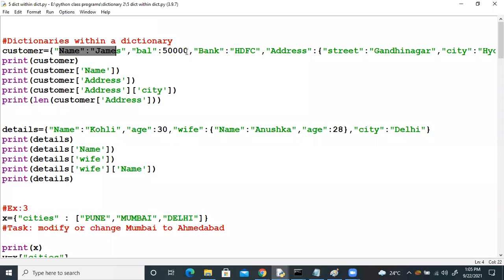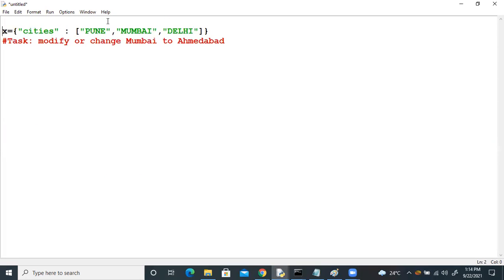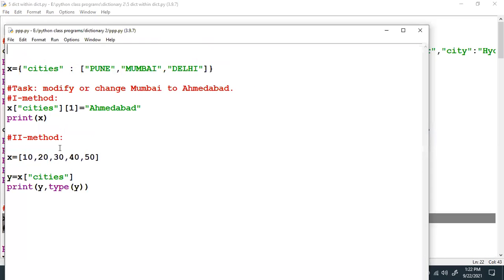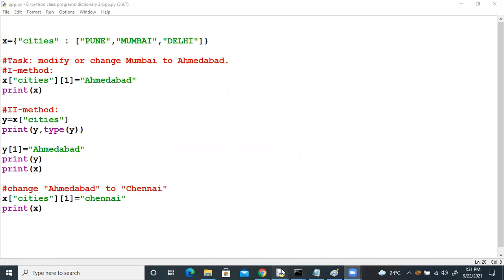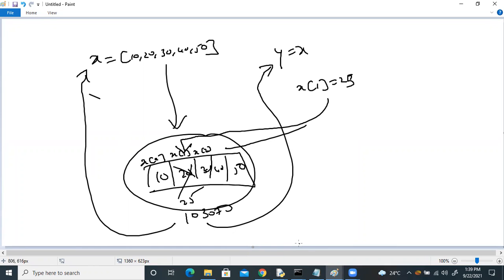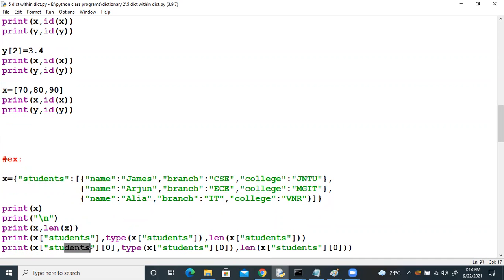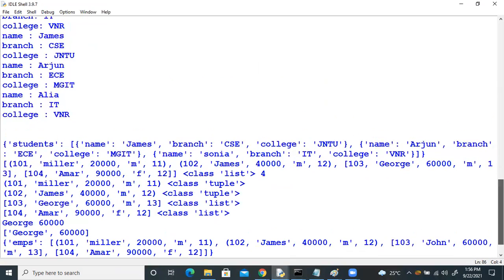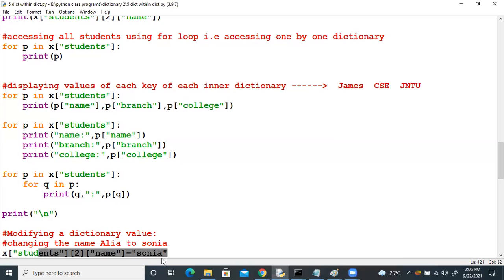python Dictionary-3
A dictionary in Python is a collection of key-value pairs.
Each key is associated with a corresponding value.
Keys are unique, and they can be of any immutable data type (e.g., strings, numbers, tuples).
Values can be of any valid Python data type (e.g., strings, integers, lists, other dictionaries).
Dictionaries are incredibly versatile and useful for mapping information.
Creating a Dictionary:
You define a dictionary by enclosing a comma-separated list of key-value pairs in curly braces {}.
Example:
Python

my_dict = {"name": "Alice", "age": 30, "city": "New York"}
print(my_dict)
Output: {'name': 'Alice', 'age': 30, 'city': 'New York'}
Accessing Dictionary Items:
Retrieve values using their keys:
Python

print(my_dict["name"])  # Output: 'Alice'
Common Dictionary Operations:
Adding or modifying key-value pairs:
Python

my_dict["gender"] = "Female"
Checking if a key exists:
Python

print("age" in my_dict)  # Output: True
Removing a key-value pair:
Python

del my_dict["city"]
Dictionary Properties:
Ordered: As of Python 3.7, dictionaries maintain the order of items.
Changeable: You can add, modify, or remove items after creating the dictionary.
No Duplicates: Dictionaries cannot have two items with the same key.
Length of a Dictionary:
Use the len() function to determine the number of items in a dictionary:
Python

print(len(my_dict))  # Output: 2
Values in Dictionary Items:
Values can be of any data type:
Python

my_dict = {"brand": "Ford", "electric": False, "colors": ["red", "white", "blue"]}
Data Type of Dictionaries:
From Python’s perspective, dictionaries are objects with the data type 'dict':
Python

print(type(my_dict))  # Output: class 'dict'
Using the dict() Constructor:
You can create a dictionary using the dict() constructor:
Python

another_dict = dict(name="John", age=36, country="Norway")
print(another_dict)